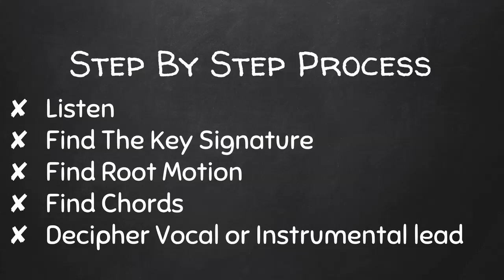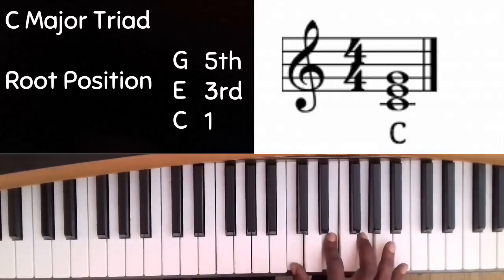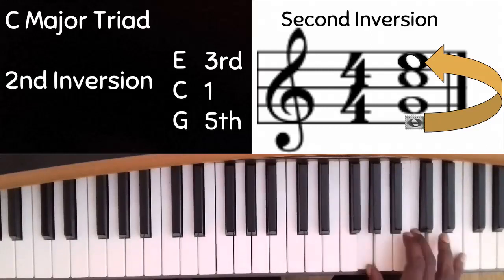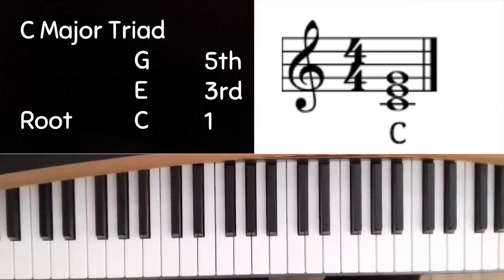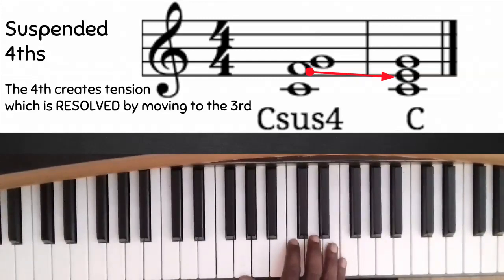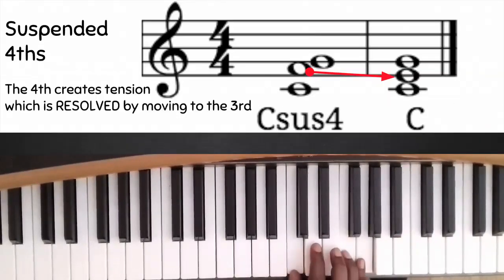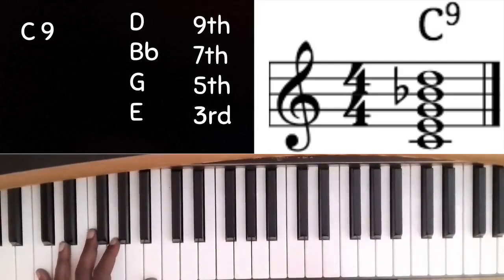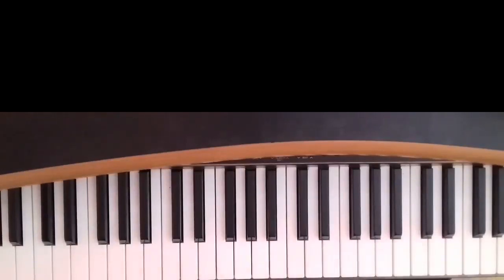How To Learn Songs By Ear (Part 3) | Chord Inversions & Extensions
In Part 3 of  How To Learn Songs By Ear we look at chord inversions and chord extensions. Pianists and keyboardists use these when interpreting chords. Music theory actually helps you to learn and play songs better by ear.

You can learn songs by ear faster if you understand what tools and tricks we're using in theory and for technique.

Ear training and playing songs by ear is mostly pattern recognition.
You can see the patterns of how inversions are made by taking the lowest note in the triad and moving it up an octave.

There is a definite pattern for making chord extensions as well.

Even when 'resting on a single chord, movement can still be created using an add 2, suspended 4th and 6th scale degrees. By adding a 7th to a chord, the 2nd, 4th and 6th scale degrees be come chord extensions 9th, 11th and 13th.